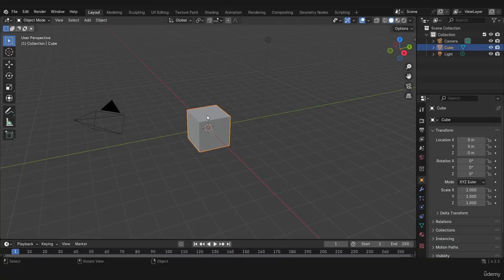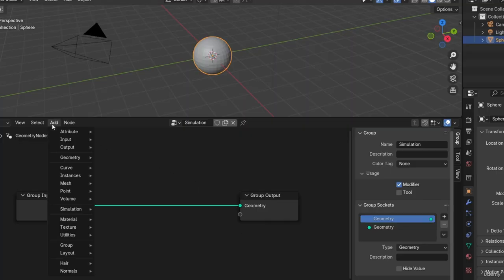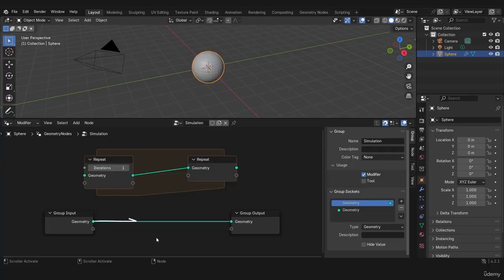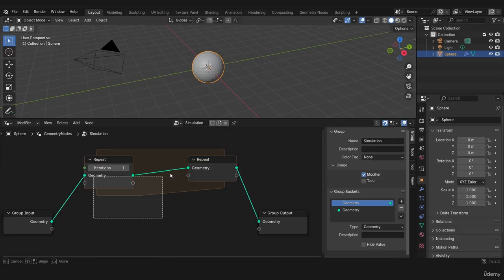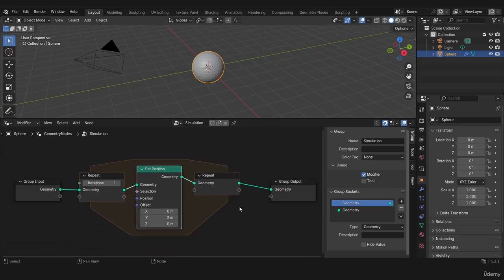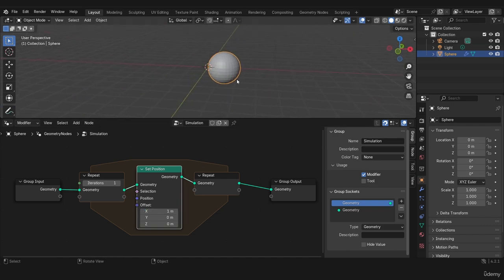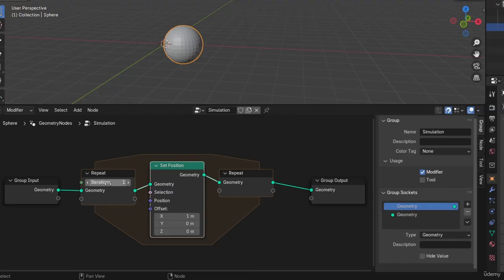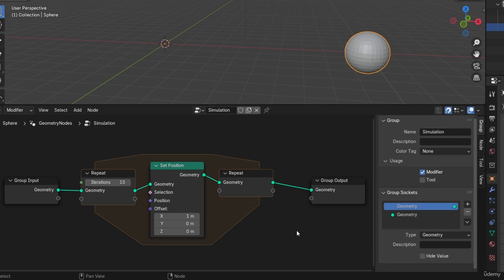01 Repeating Zones